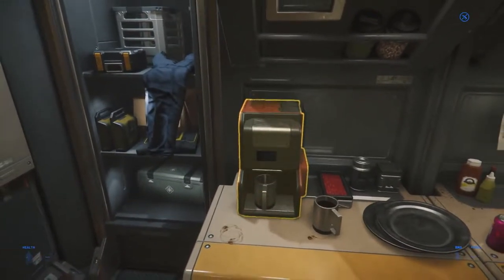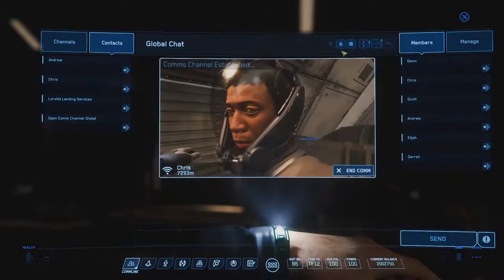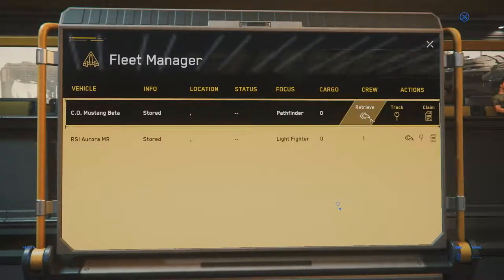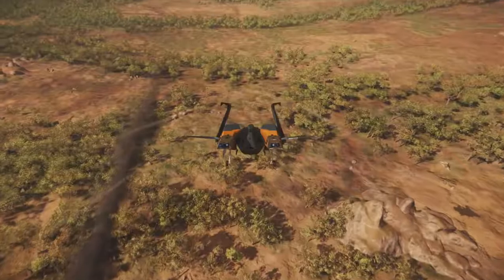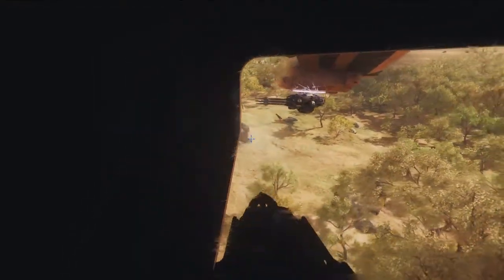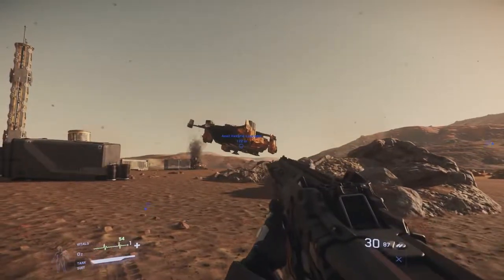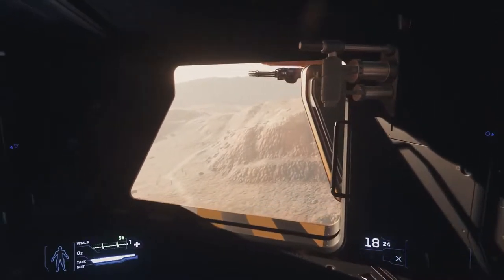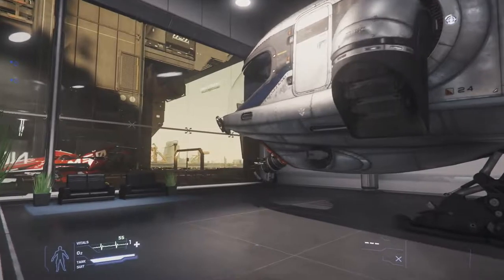Star Citizen 3 3 - CitizenCon 2018 Keynote (1080p 60fps)